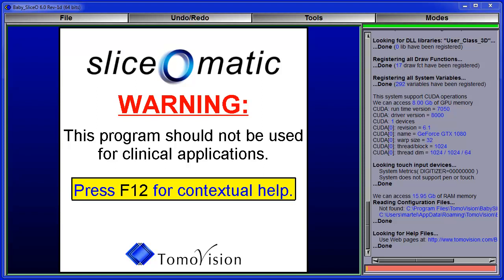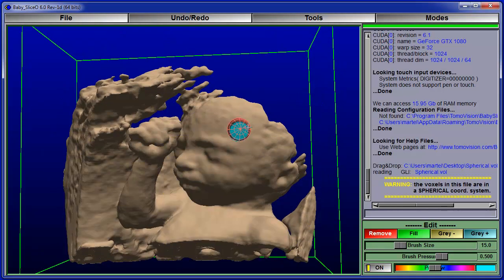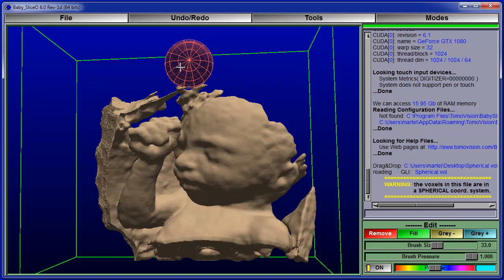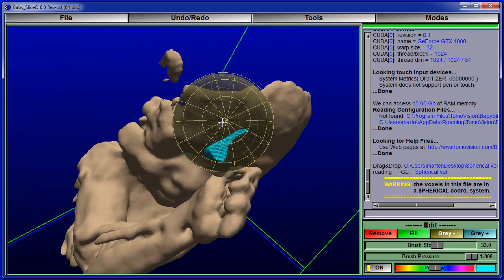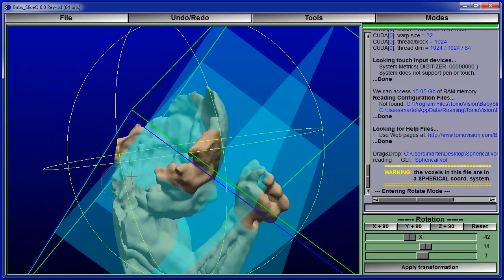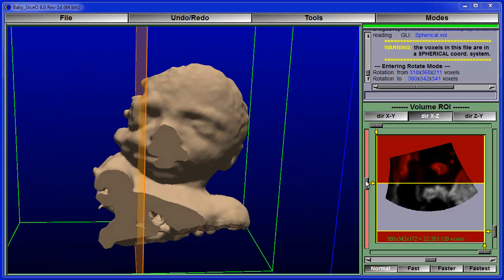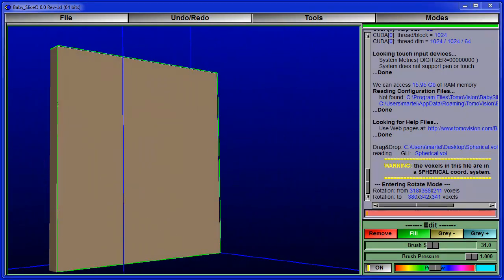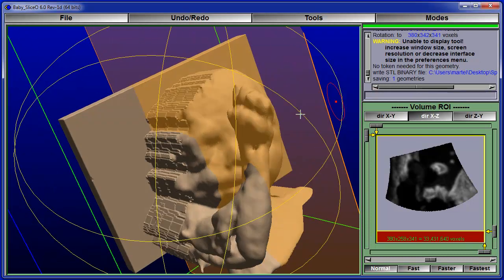BabySliceO DEMO video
Tomovision educational video on how to use BabySliceO software to convert 3D ultrasounds to 3D baby models.